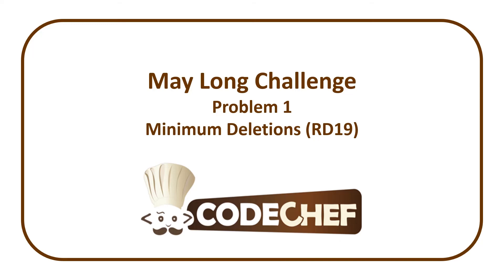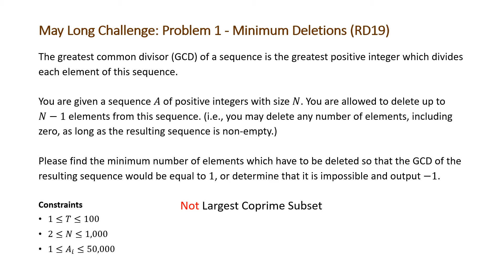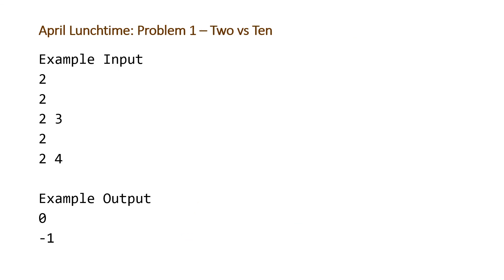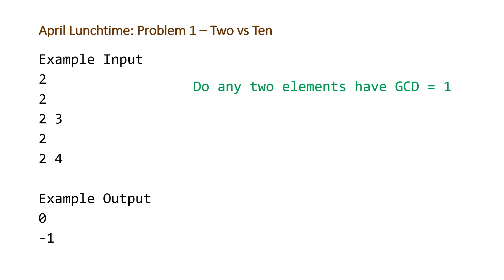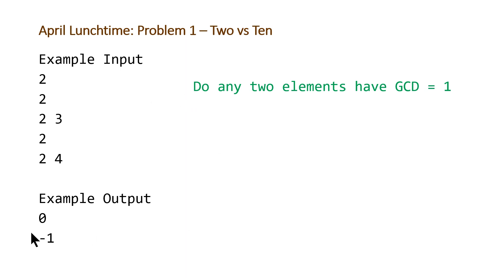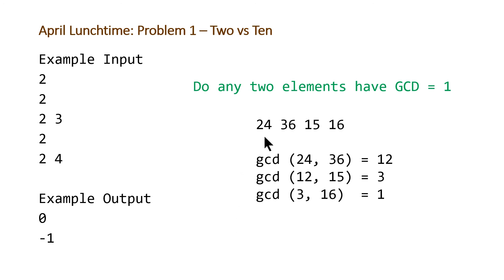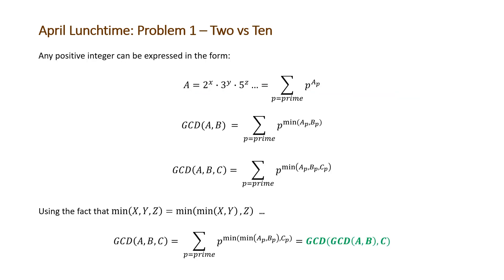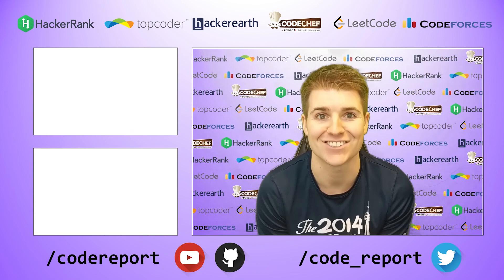CodeChef May Long Challenge Problem 1 - Minimum Deletions